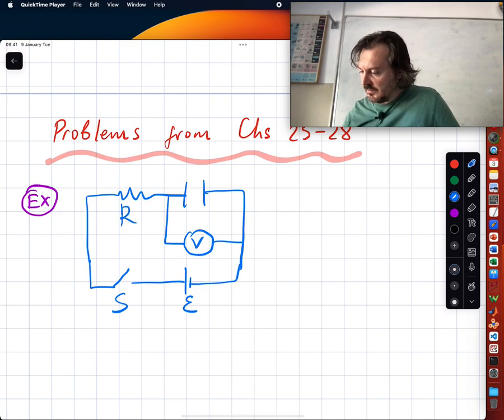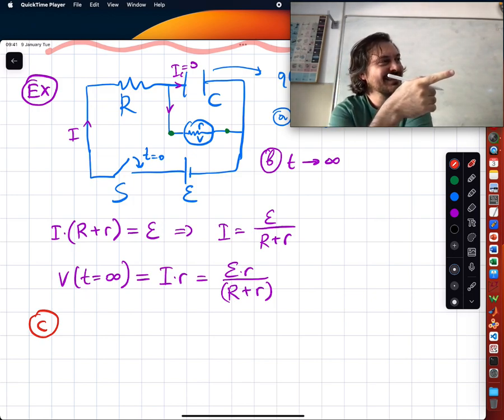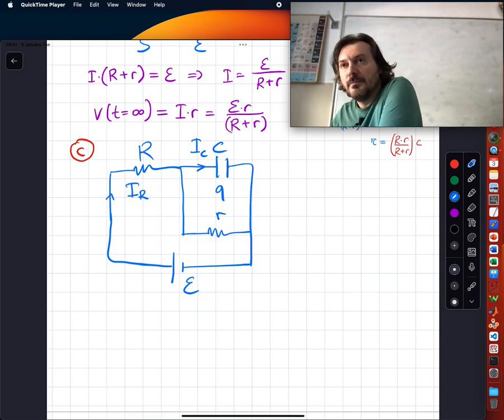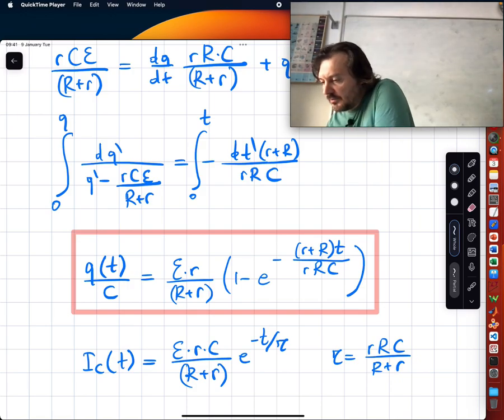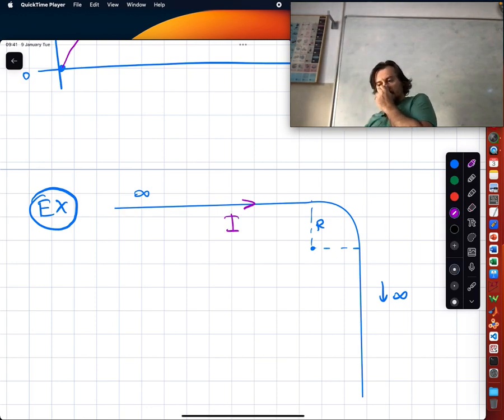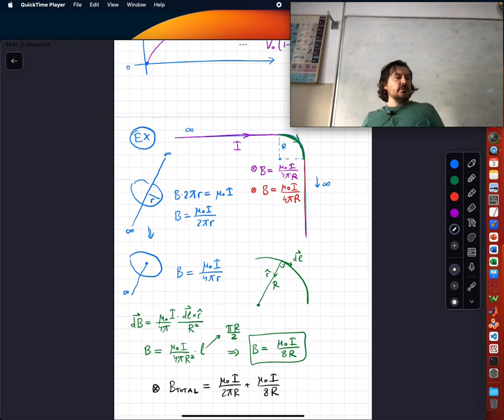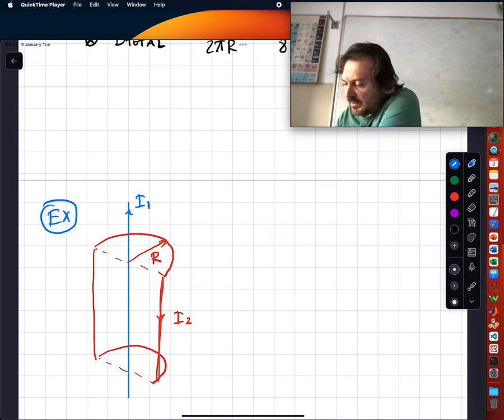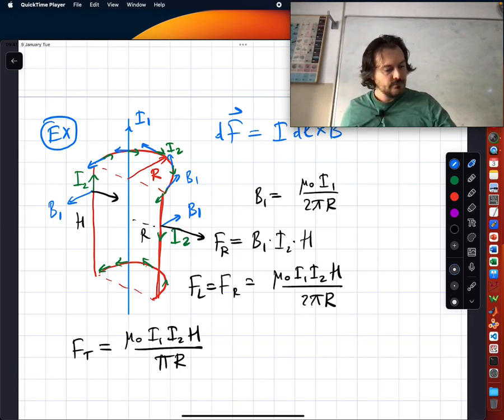PHYS 102 - Lecture 33: Problems from chapters 25-28 (Part 1)